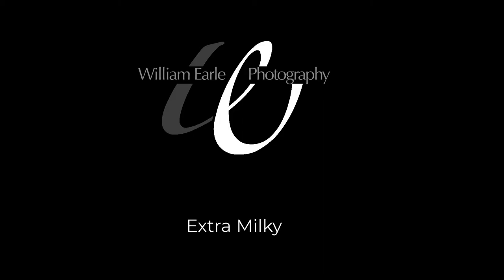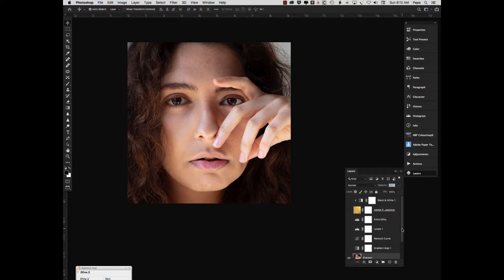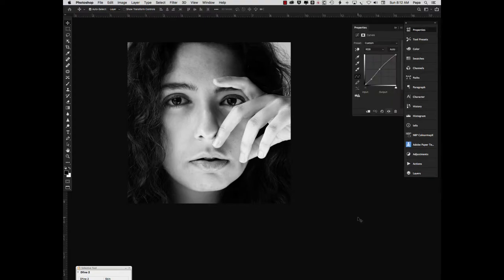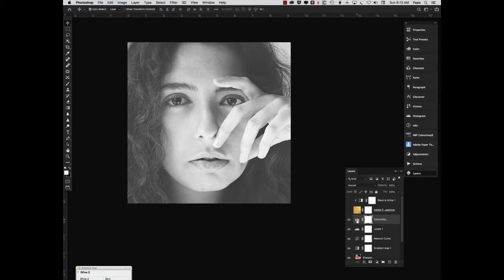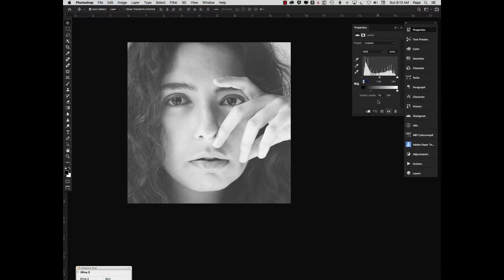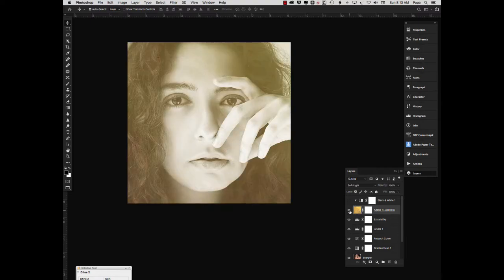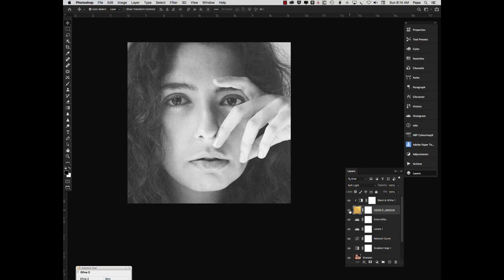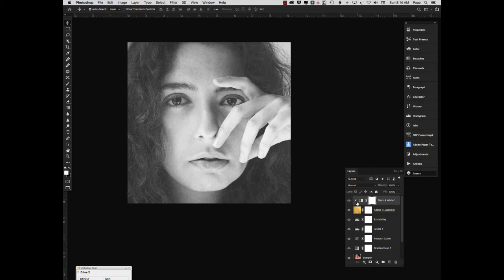Extra Milky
Brief tutorial describing a technique for soft tone black and white portraits with a vintage feel in Photoshop.

More photography and other goodies can be seen on my